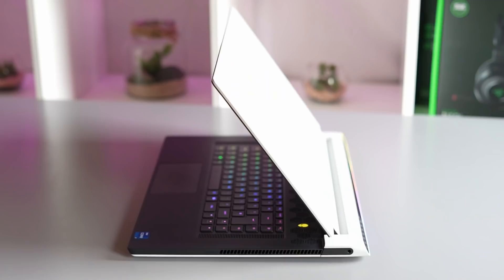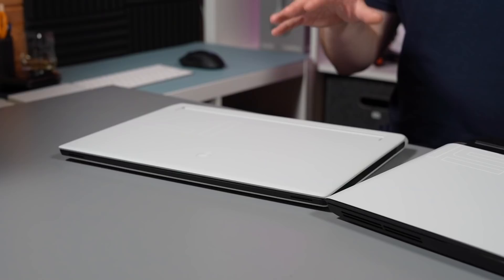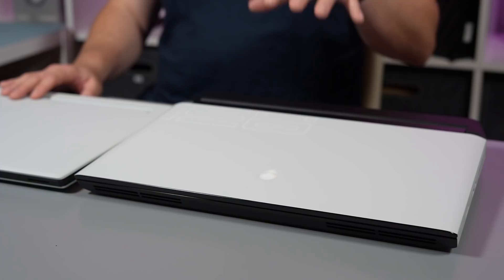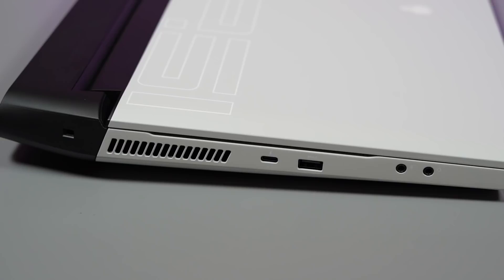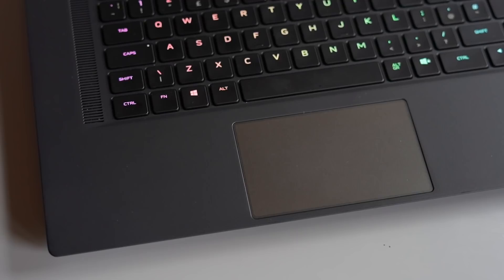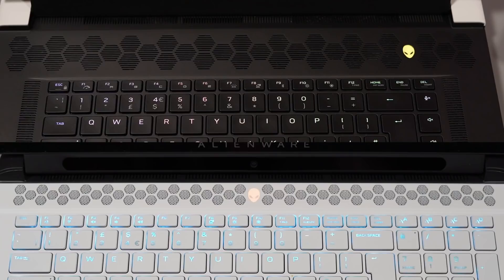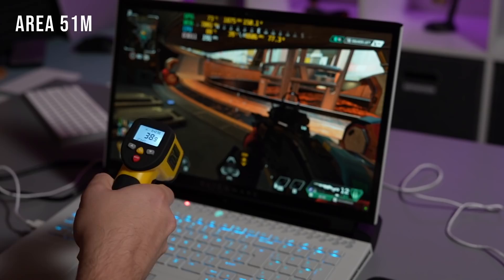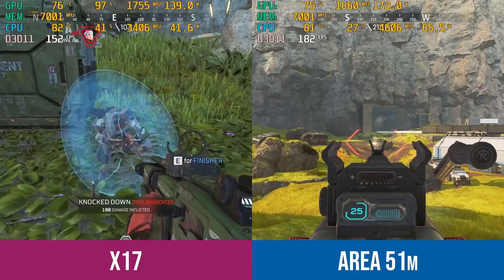Alienware X17 vs Area 51m r2 - Battle of the Beasts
In this video we compare two of my favourite Alienware laptops, the new 2021 X17 against last years desktop replacement the Area 51m r2

Laptop precision screw driver set

Timestamps: -
0:00:00 - Intro
0:01:22 - Specs
0:02:41 - Internals
0:04:54 - Ports
0:06:36 - Externals / chassis
0:07:24 - Opening up
0:08:00 - Touchpads
0:08:29 - Keyboard
0:09:28 - Speakers
0:11:00 - Screens
0:11:39 - Webcams and Windows Hello
0:12:17 - Performance
0:15:48 - Gaming - Apex
0:17:56 - PSUs and Battery Life
0:20:42 - Conclusion